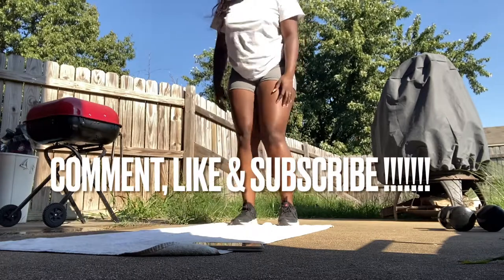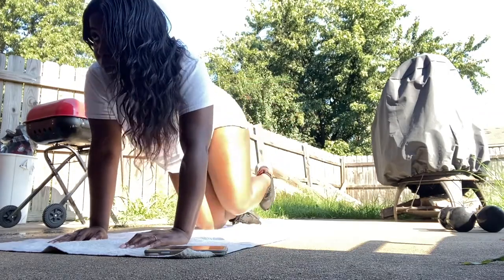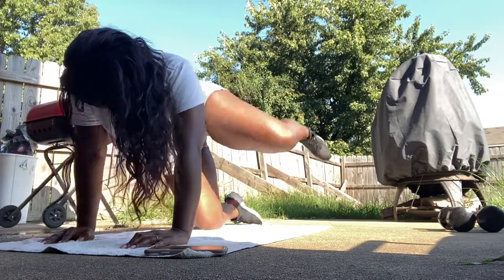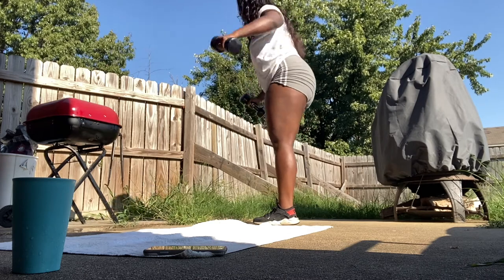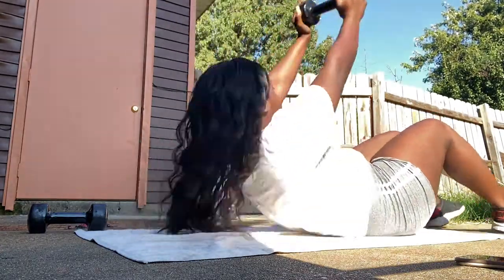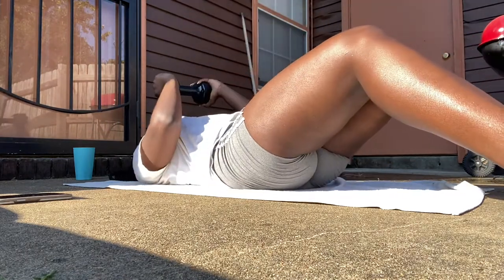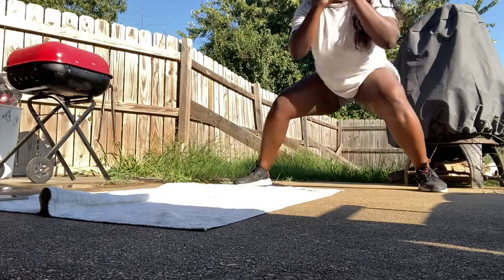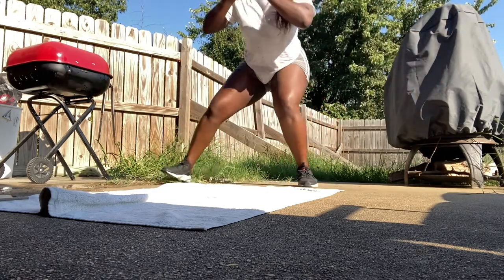Realistic workout routine (glutes & abs)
Thank you guys for watching this video!! I really hope y’all enjoyed it and smiled.